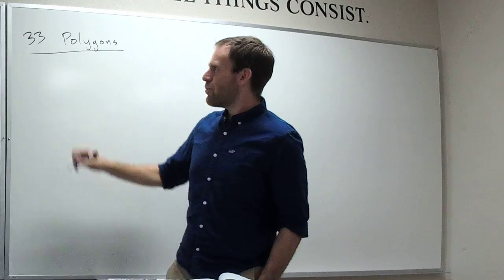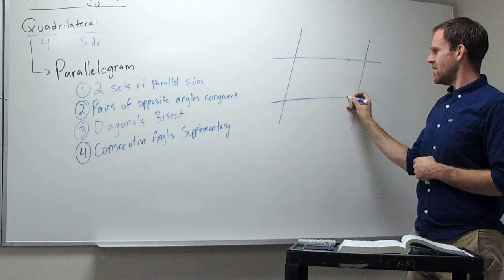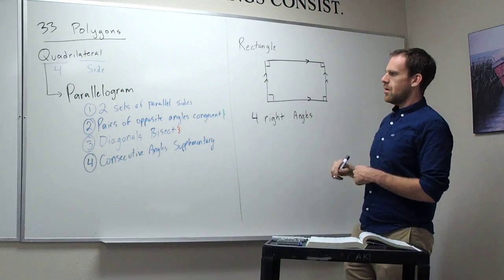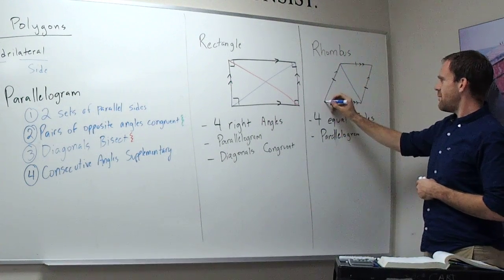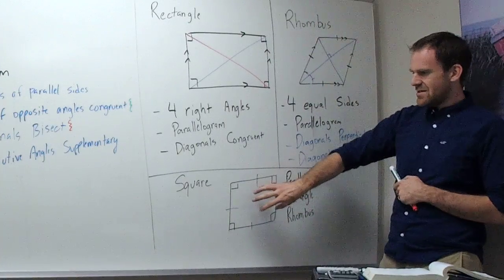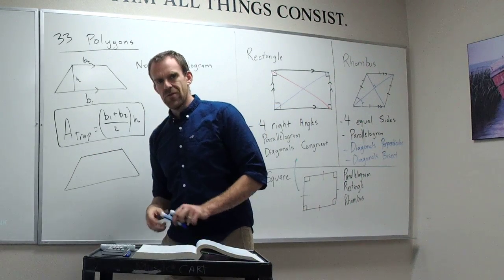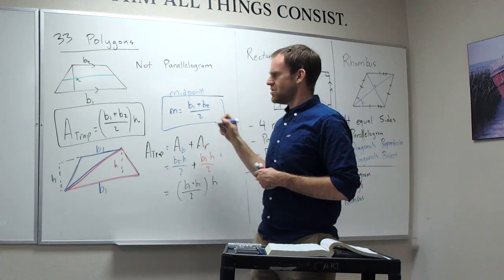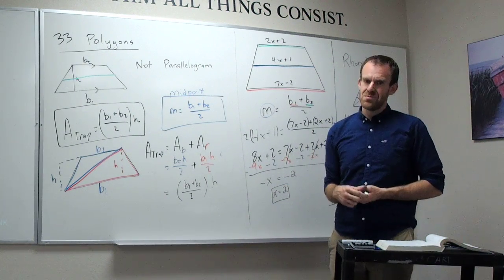Precalc Lesson 33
CCHS Math